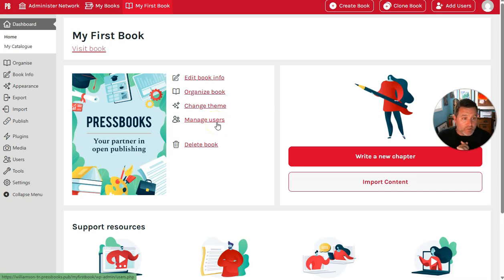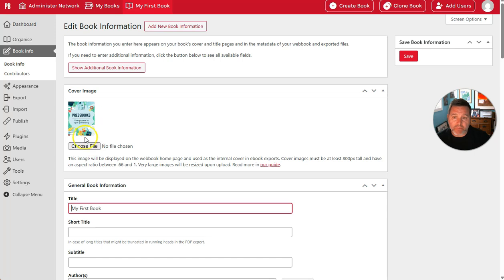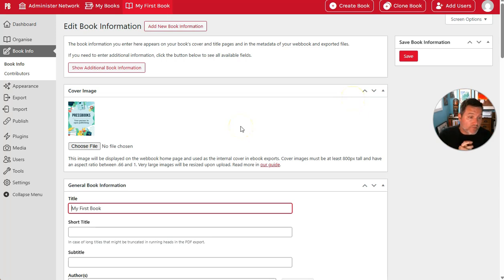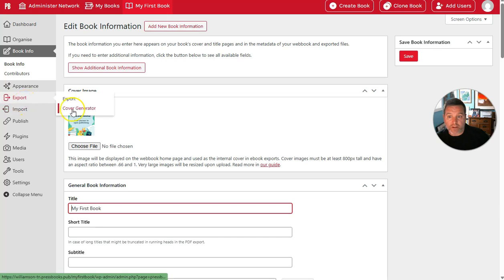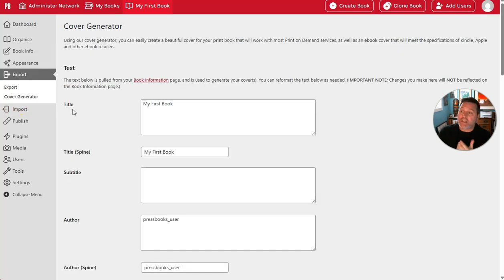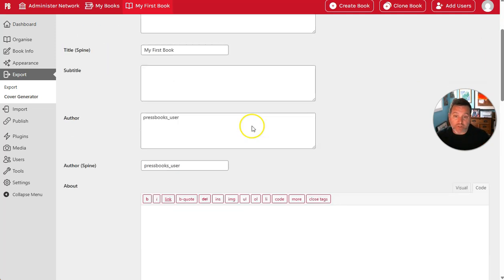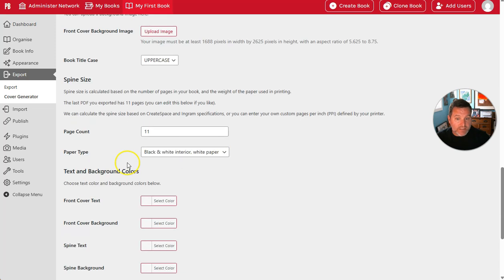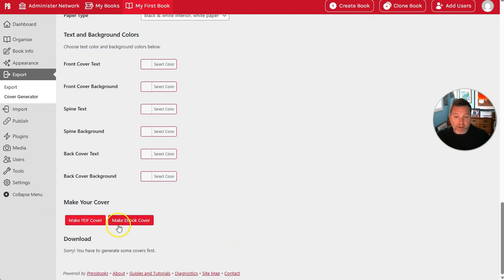Generating and Adding EPUB and PDF Book Covers in Pressbooks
This video demonstrates how to upload a book cover for the webbook and EPUB export using the book info page and how to use the native Pressbooks Cover Generator tool to create book cover files for EPUB and Print PDFs.